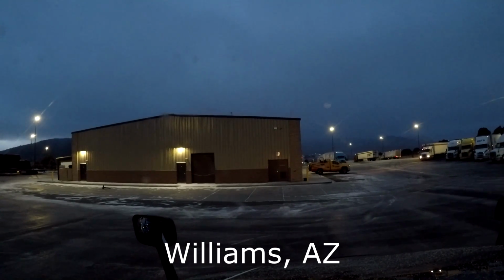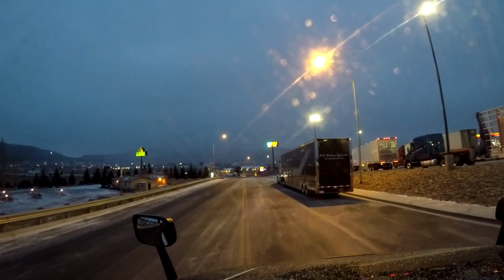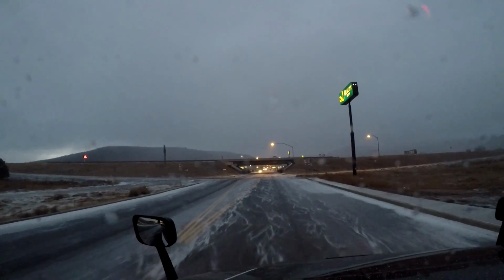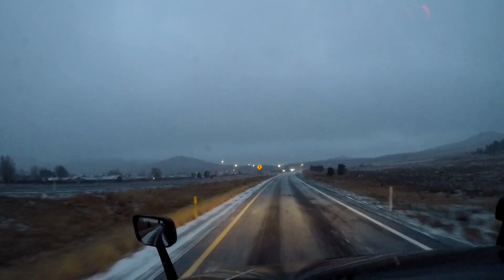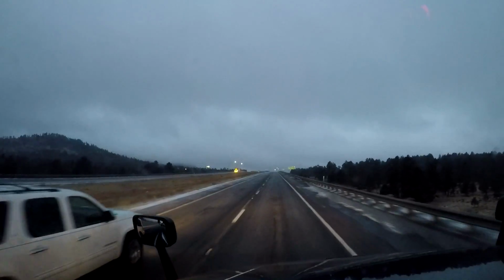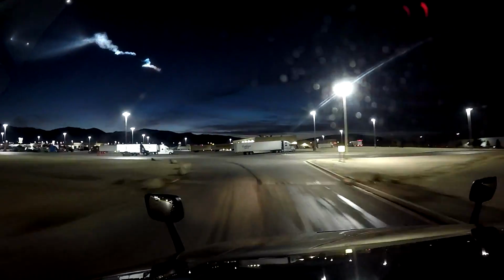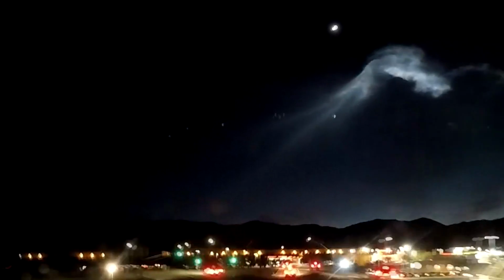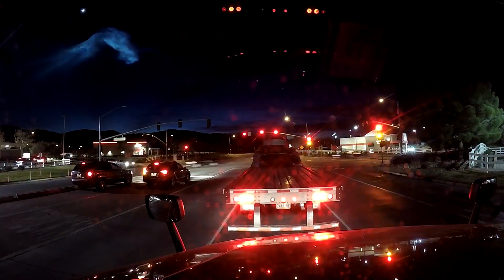Ice, Sand, and Fire (December 21st & 22nd, 2017)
Starting in snow near Flagstaff, we cross the Mojave desert, deliver our cargo, then head south towards Los Angeles just in time to see something AMAZING.

Links!

Truck: JP0109 "Maxwell" 2016 Freightliner Cascadia Evolution full sleeper with Detroit DD15 engine & Eaton 10-speed manual transmission.

The buzzing noise Maxwell makes is a "lane departure warning" intended to mimic the sound of hitting the rumble strips on the side of the road. The sensor for this system was mounted incorrectly, causing many false alarms.